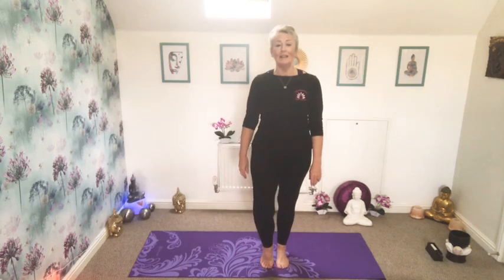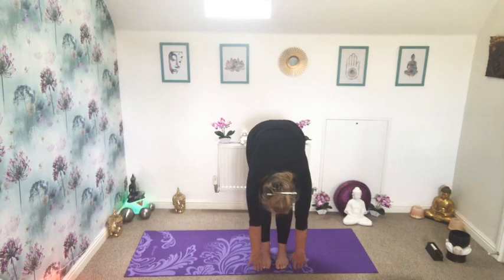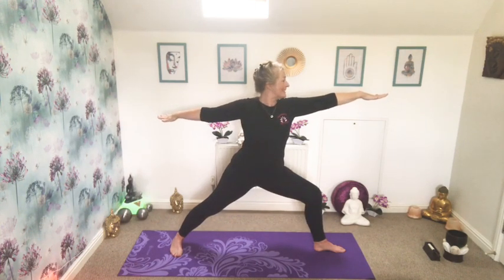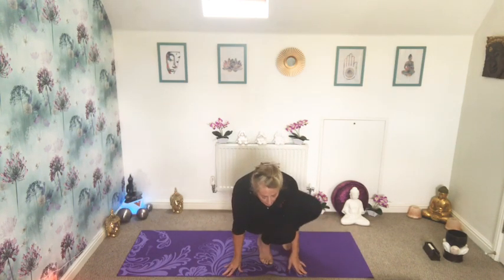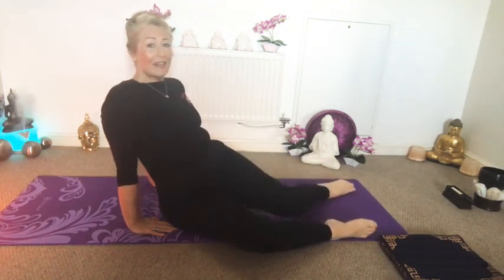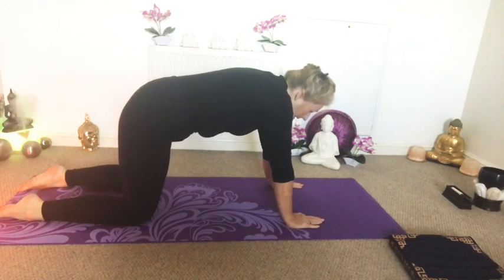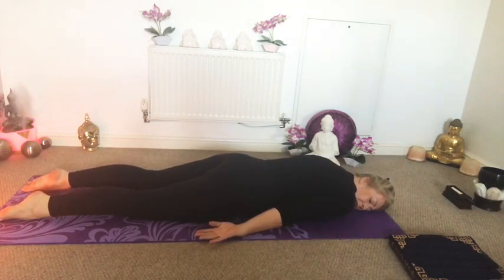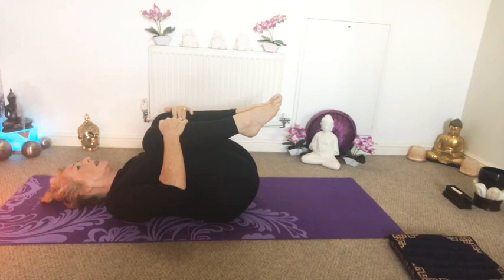Hatha Yoga & Relaxation With Liz - Full Class 2 With Focus On Stretching Tight Hips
Hatha Yoga With Focus On Stretching Tight Hips - Yoga With Liz is a relaxing yoga for health. Suitable for all abilities, however if you have underlying health conditions, or if you are pregnant please seek guidance on appropriate modifications.